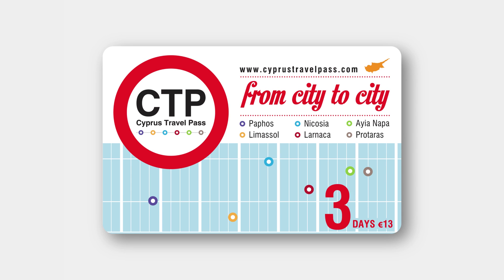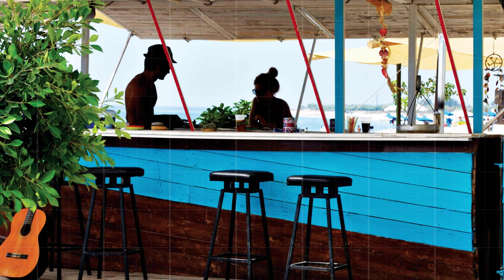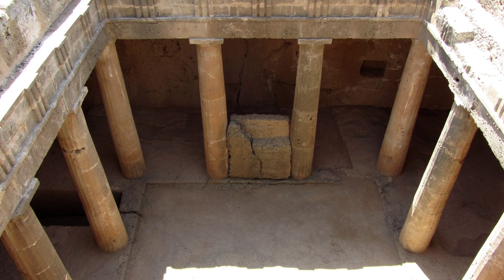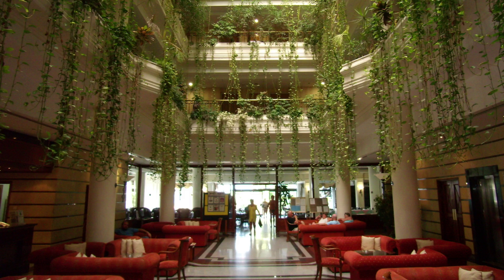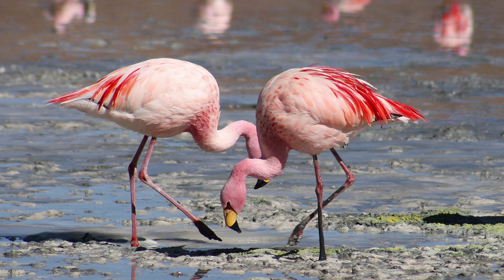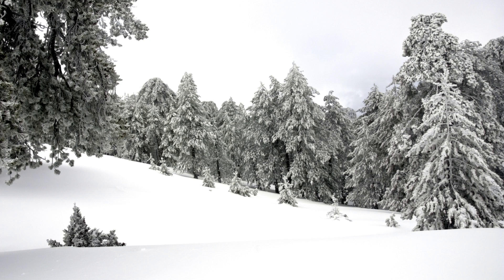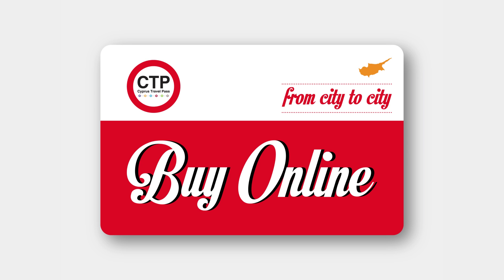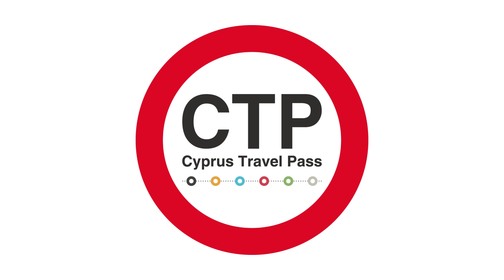Cyprus Travel Pass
So how does it all work? The card includes discounts to popular tourist attractions, museums, galleries, car hire, day tours, sea cruises, adventure tours, snorkelling and diving and of course restaurants. Available for either 3, 5 or 7 days, it’s a great way to save time and money and makes touring the country easy and affordable.